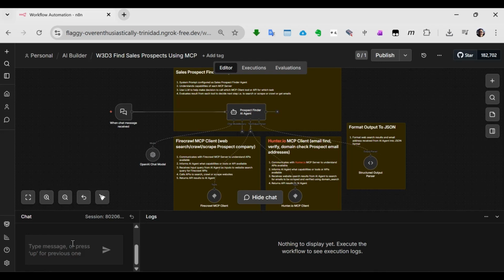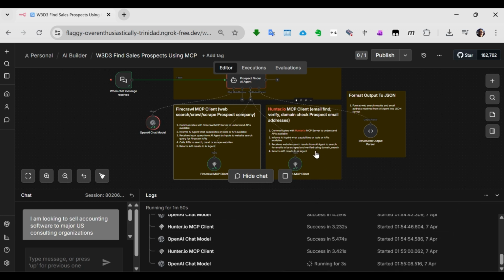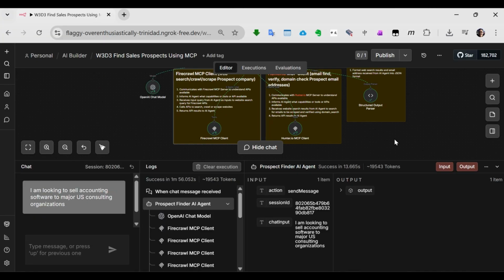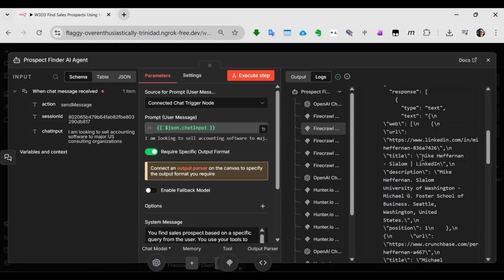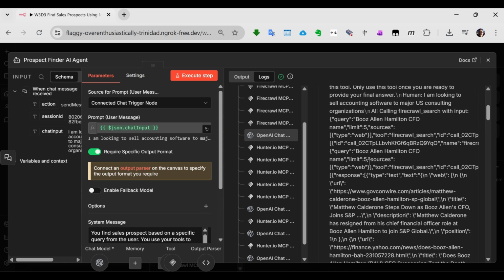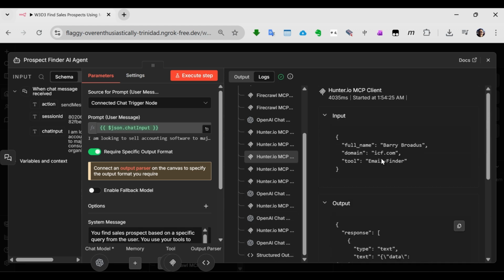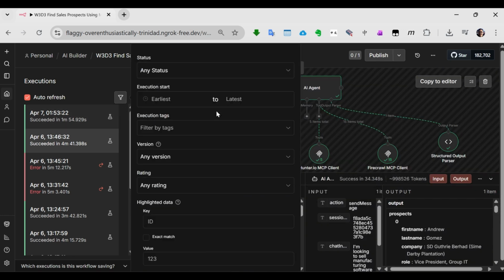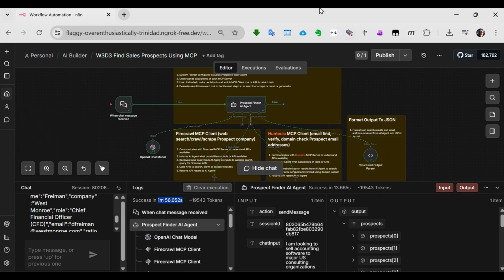Part 2 - Sales Prospect Finder Using MCP Client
This is a 2 part video. In this Part 2 video, I demonstrated the execution of Agentic AI agent and MCP and how it can be a very powerful combination to accelerate the work of finding prospects to a Sales person in a matter of minutes.

Upon successful execution, I walked through the execution steps showing how Firecrawl and Hunter.io works, inputs and outputs of each step.

Finally upon completion of all the web searches by Firecrawl and email address search by Hunter.io, AI Agent compiled all the search results to format it into the JSON format I wanted which as a list of prospects.